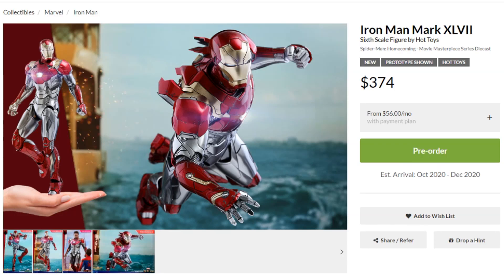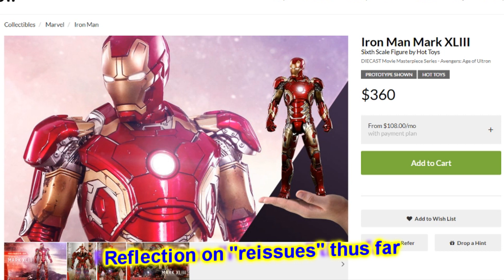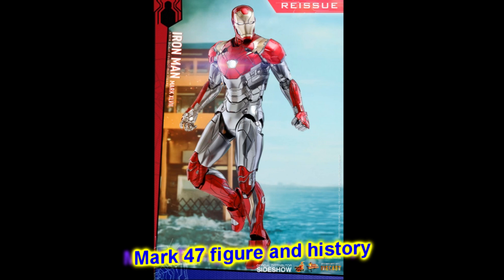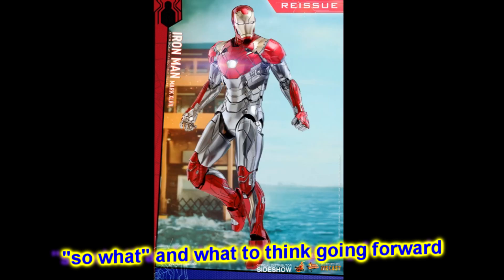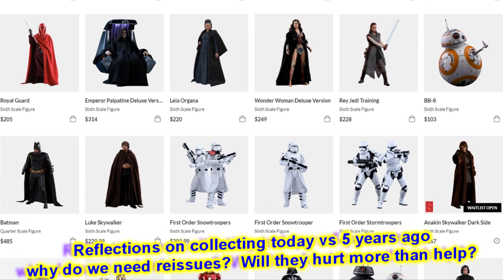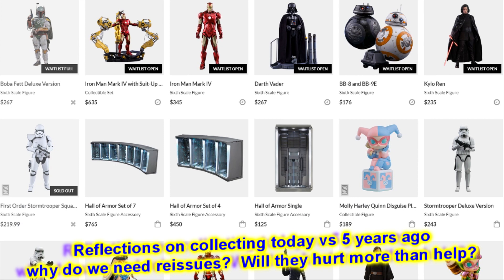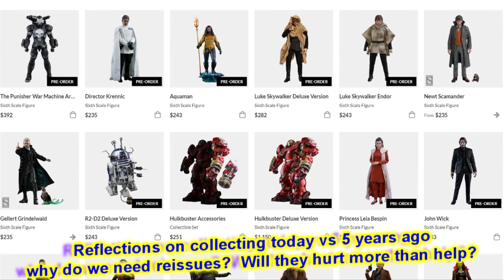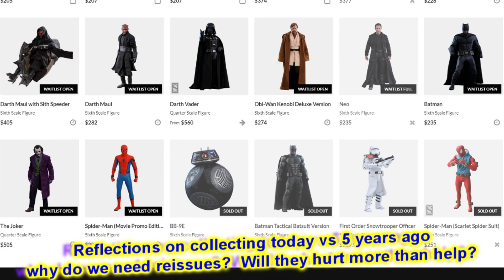Heads Up! The Hot Toys Reissue Apocalypse is Upon Us!!! Iron Man Mk 47 Pre-order Up!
Hot Toys announced the reissue of the Iron Man Mark 47 (MK XLVII) from Spider-Man Homecoming.  I talk about the reissue and also the state of collecting given the tremendous amount of figures available today and where reissues fit in.